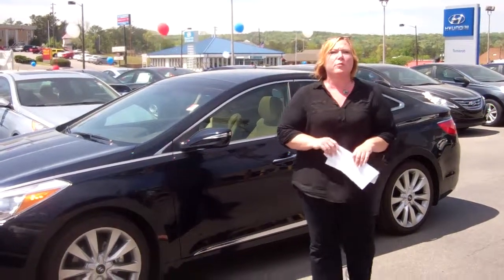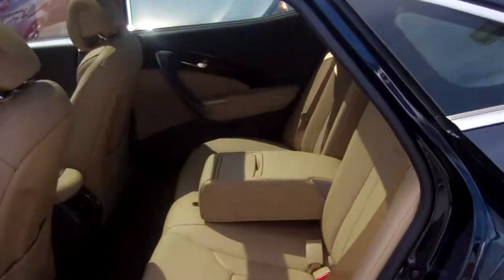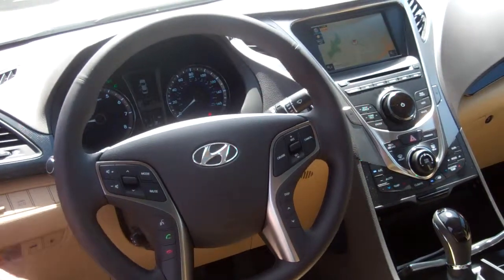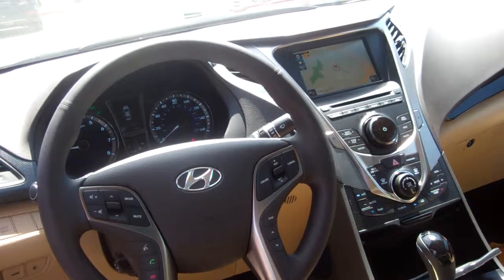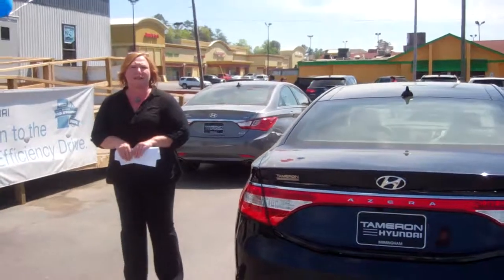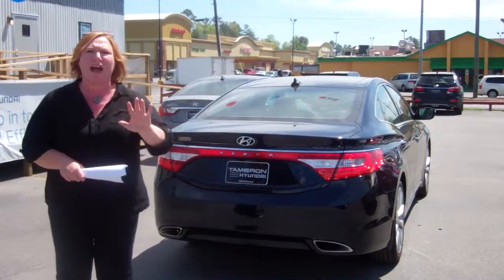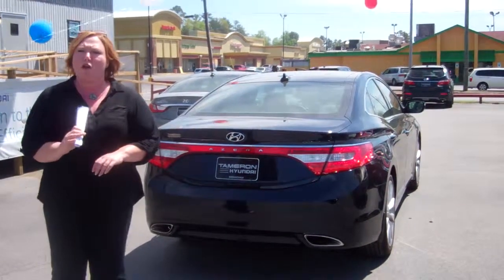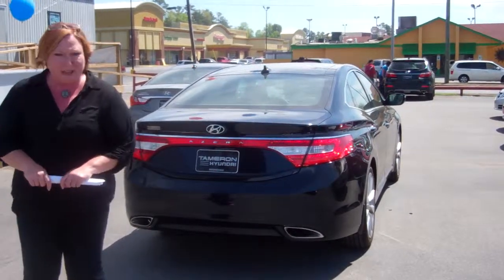2013 Hyundai Azera | Tameron Hyundai | Shannon Cowart, New Sales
Tameron Hyundai
1595 Montgomery Highway